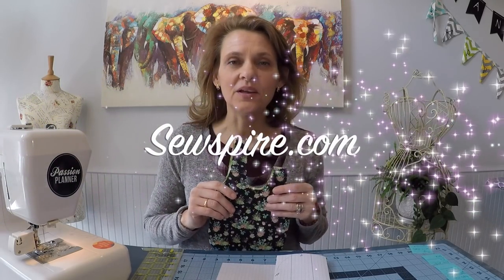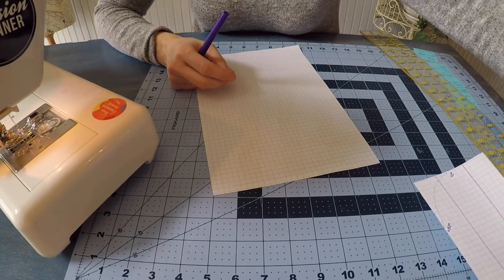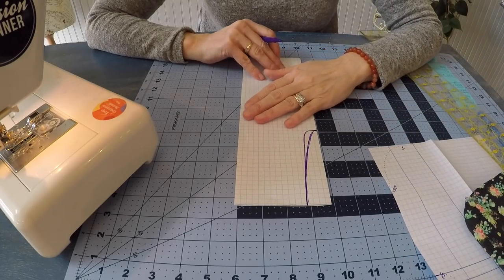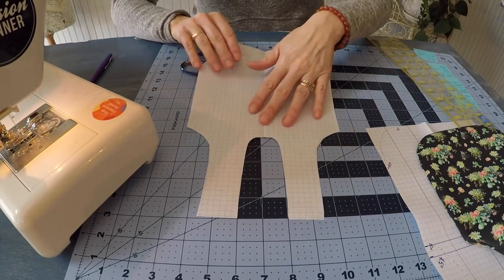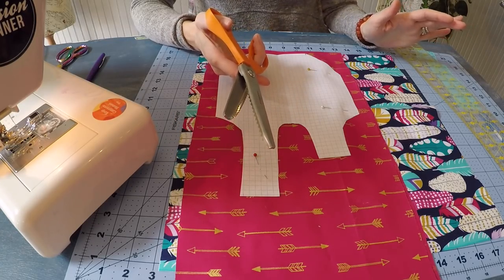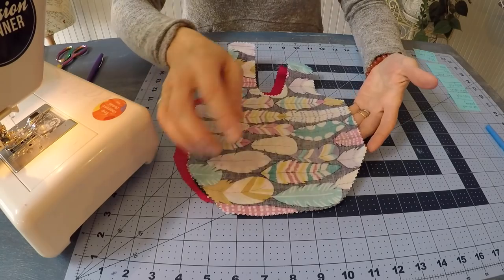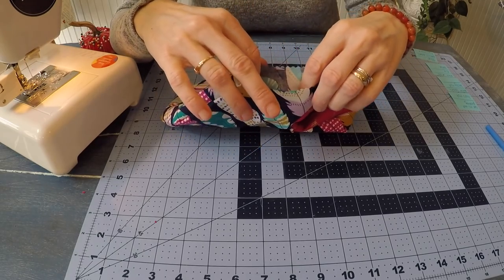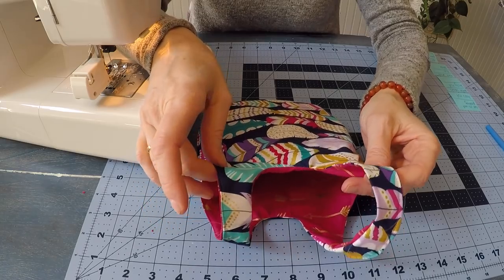BONUS ✏️ How to draft a pattern to sew a Japanese Knot Bag by Sewspire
Hey y'all and welcome to Sewspire!

This tutorial was a special request from a friend of mine who owns a similar bag and asked me to show her how she could make another one that is larger.

Side note: I originally released this as an exclusive tutorial for our Sewspire Patrons. Since then I have had many requests to share it with our larger Sewspire community here on YT. If you enjoy this type tutorial which I call sewing fundamentals you may want to give some consideration to joining our Patreon Community where you will have access to my master class called AMC and we can dive deeper into my sewing philosophy:

In this video, I will show you how to craft your own paper pattern for the Japanese Knot Bag so that you will have the option of making a larger version if you like.

In addition, the video outlines the Order of Operations (OOO) in which this style of bag needs to be constructed.

It's a rather fun project once you understand the order in which to assemble it. The sides can be a little tricky though so go slow and press well! If you are hesitant about your ability to press well then I suggest cutting larger "arm holes" for your first few until you get the process down.

A key benefit of following the Sewspire channel and being a Sewspire Patron is that I get to sew the 5 practice versions (the number of prototypes which this design took) and workout all the quirks so you don't have to!

I hope you enjoy the instruction and the process. I shall be looking forward to seeing your finished bags and encourage you to make the design your own.

Creatively yours,
Andrea

P.S. If you are following along with our ongoing RRR Series, I think this would be super cute crafted from a recycled t-shirt.